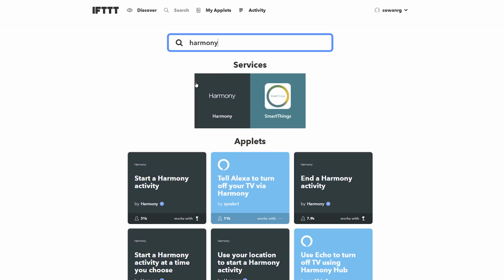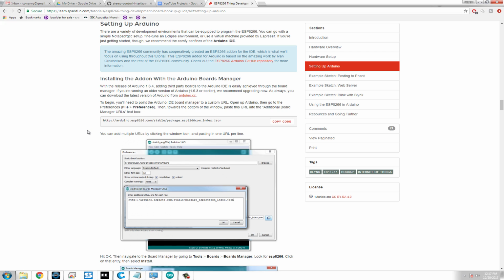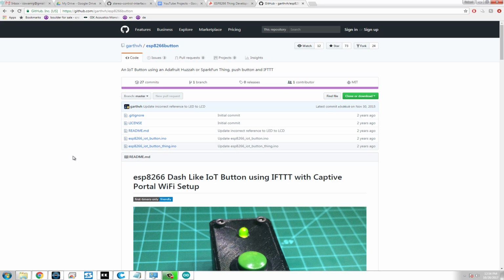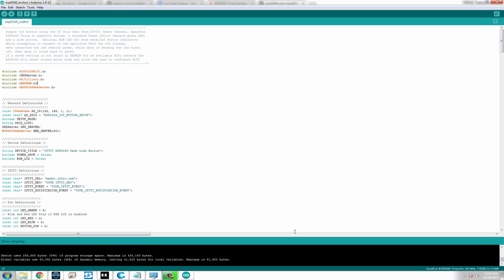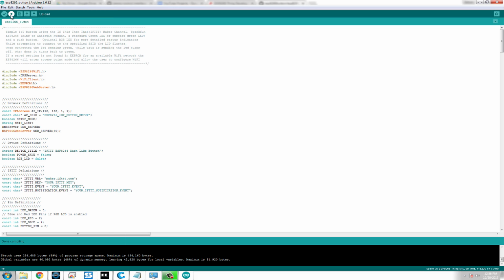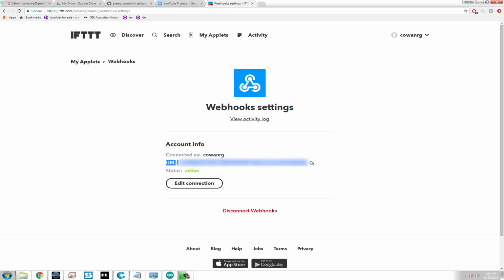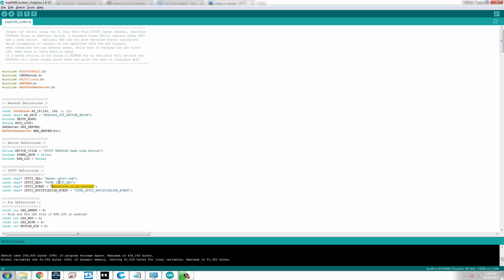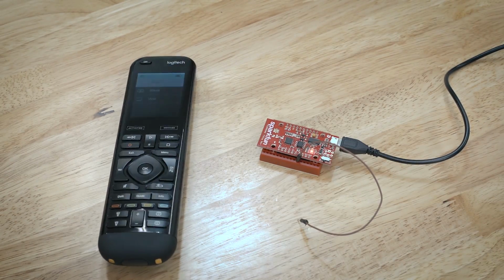SparkFun ESP8266 + IFTTT Webhooks (Custom Triggers)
In this video, I show how to use an ESP8266-based board to communicate with IFTTT, using webhooks.